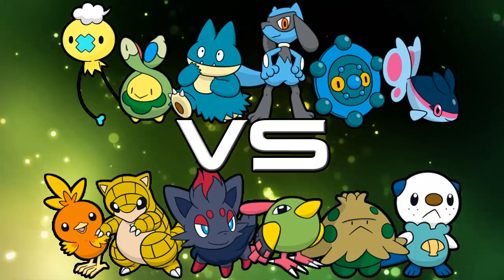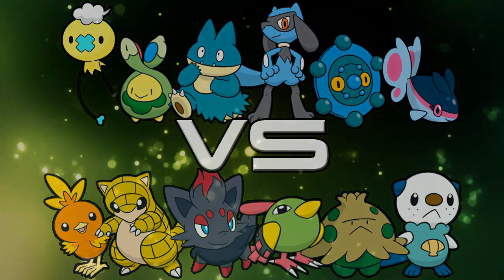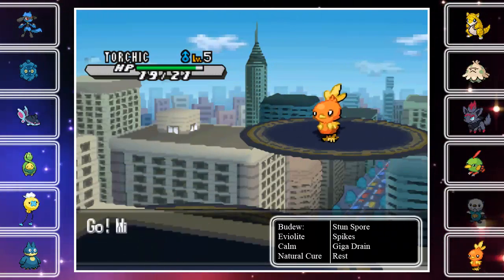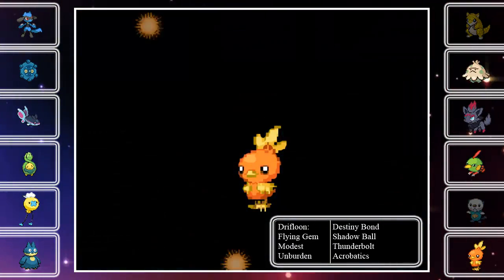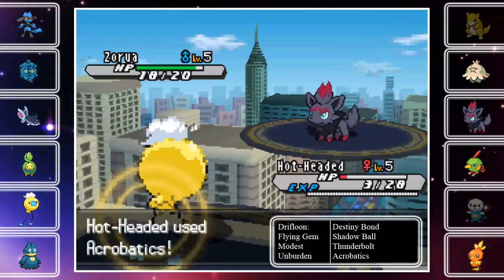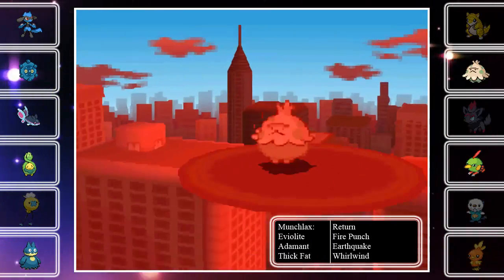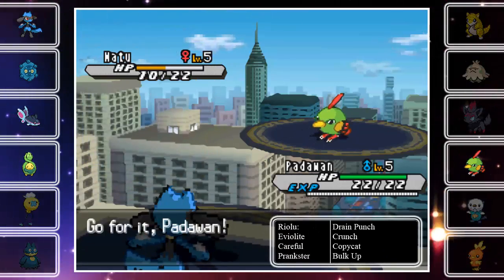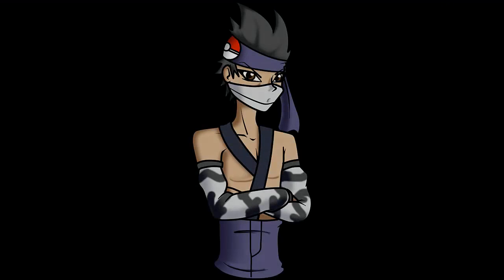BW LC: Gen IV Team vs. SeaSlug | Mind Games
Wifi-Battle #127

Me vs SeaSlug in a Little Cup video. I am using my Gen IV team which consists of all generation 4 pokes in the fifth generation.